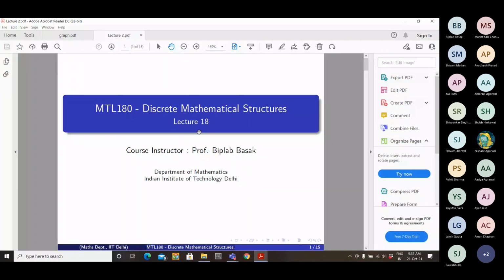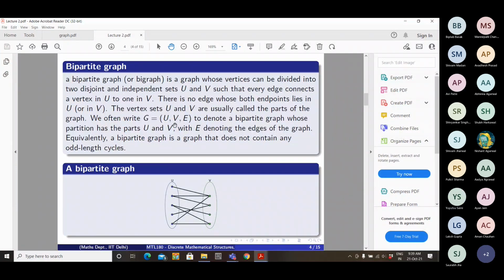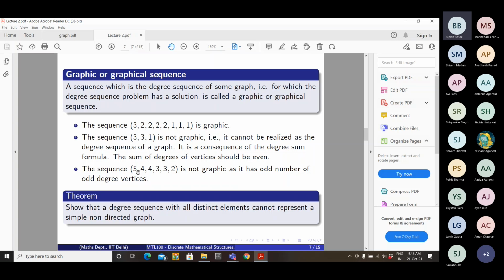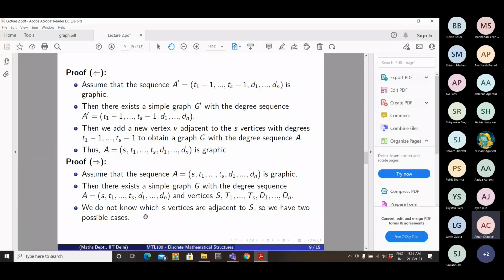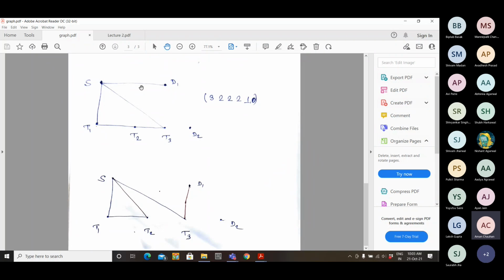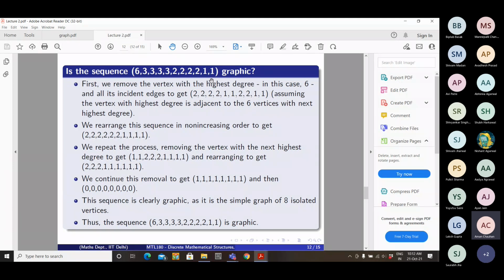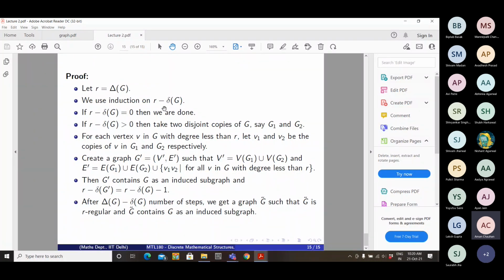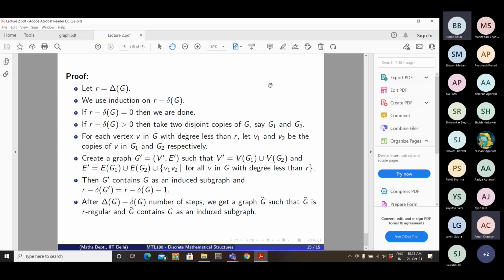20211021 093038 Meeting Recording